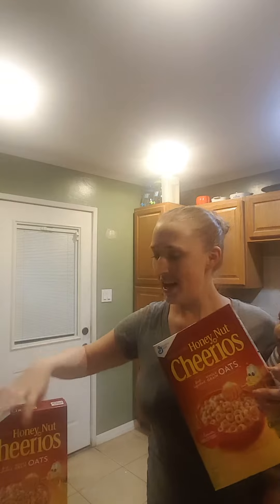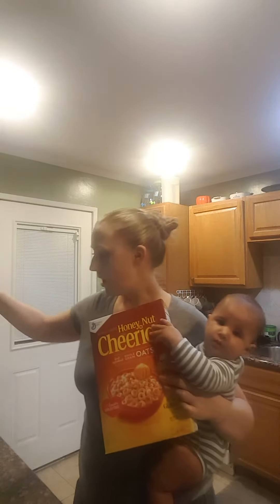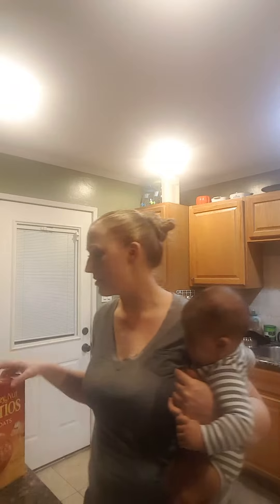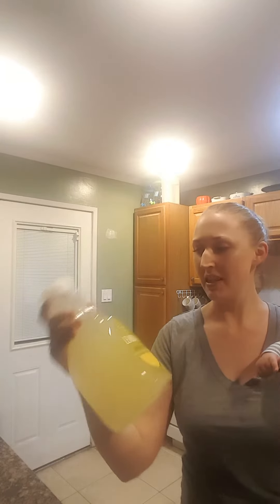$15 at Vons for your staples for the week!!!